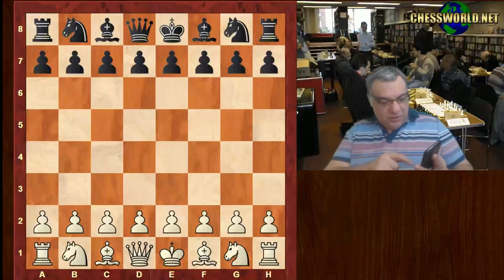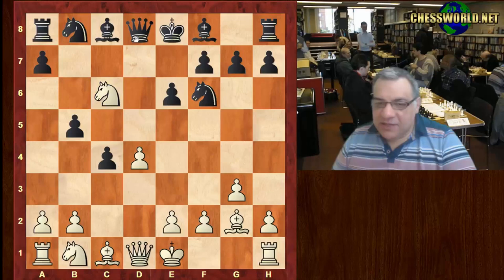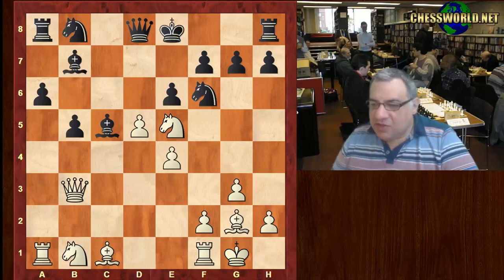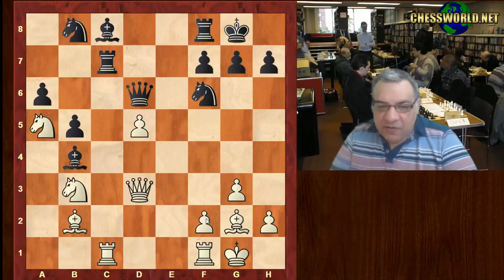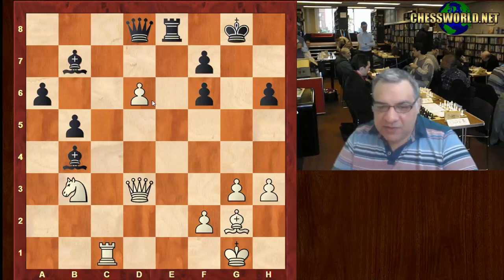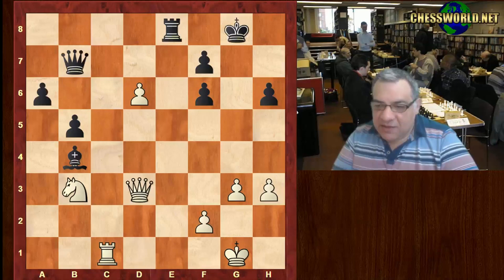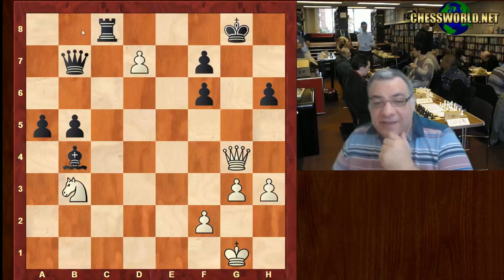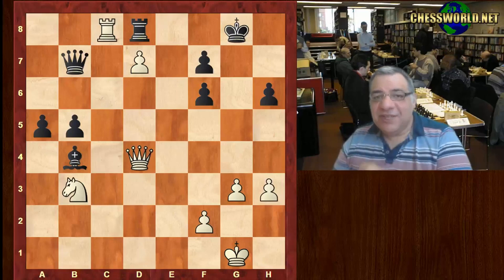In a 5 min Chess nutshell ... Boris Gelfand vs Nitzan Steinberg : Tradewise Gibraltar (2017)